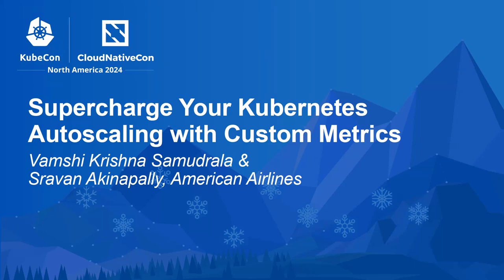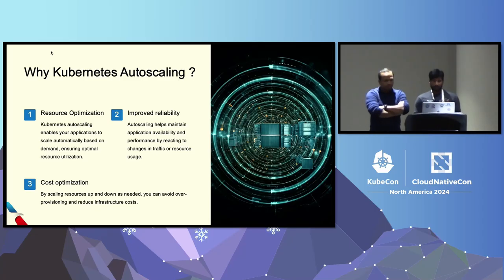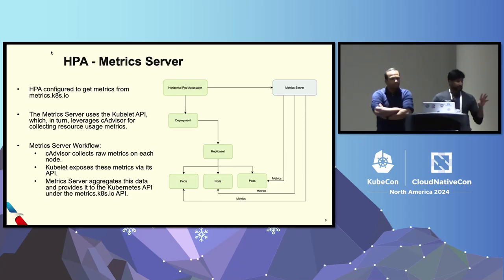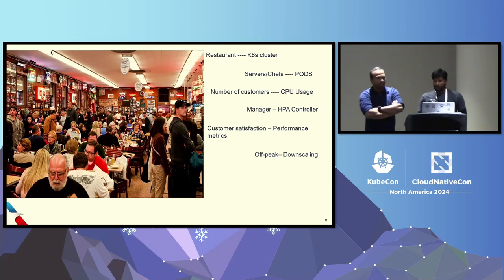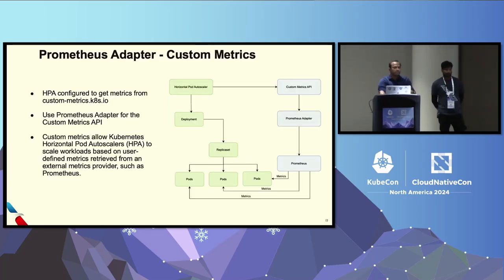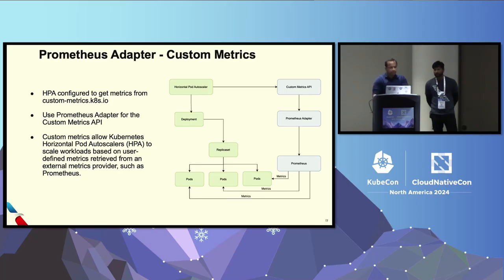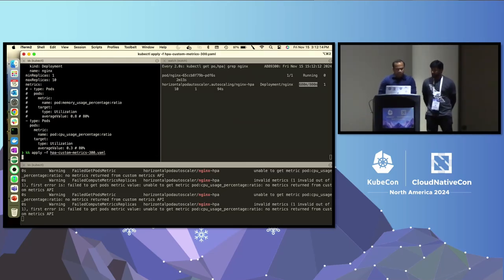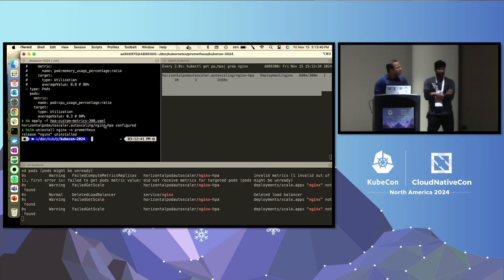Supercharge Your Kubernetes Autoscaling with Custom Metrics - V. Krishna Samudrala, S. Akinapally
Supercharge Your Kubernetes Autoscaling with Custom Metrics - Vamshi Krishna Samudrala & Sravan Akinapally, American Airlines

Out-of-the-box, Kubernetes provides native horizontal scaling capabilities driven by conventional resource consumption signals like CPU and memory utilization. However, in the real world, numerous applications demand dynamic scaling orchestrated by custom business telemetry such as queue depths, throughput volumes, or other domain-specific indicators. This session will unravel the secrets of extending Kubernetes' Horizontal Pod Autoscaler (HPA) to leverage custom metrics as scaling triggers, unlocking unprecedented scaling autonomy. Attendees will witness live demos showcasing: Deploying a custom metrics provider to expose application-centric metrics to the Kubernetes control plane Configuring the HPA to consume these custom metrics for intelligent scaling decisions A sample application dynamically scaling based on a custom metric like queue length or requests per second Best practices for crafting bespoke scaling policies tailored to custom metrics.